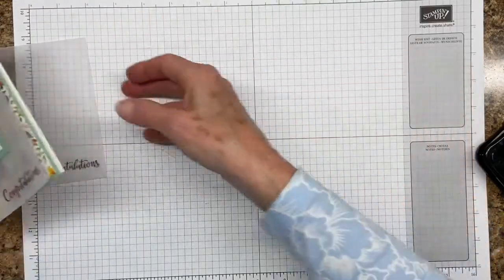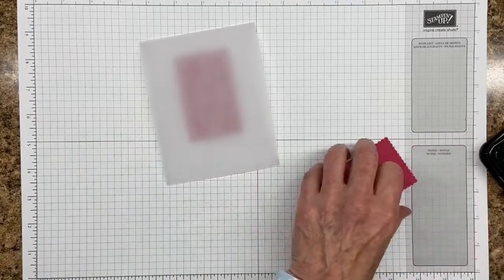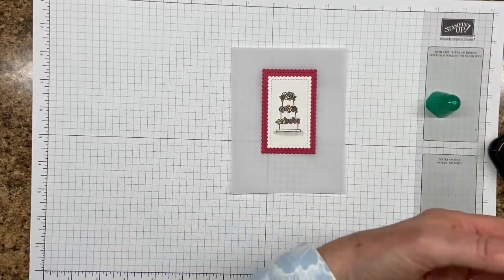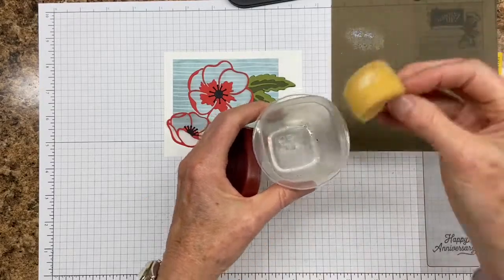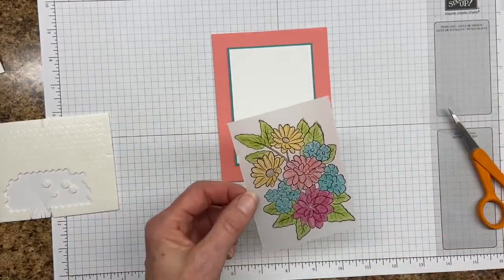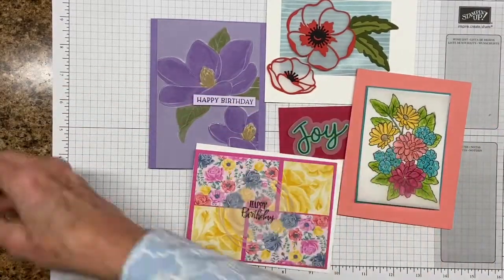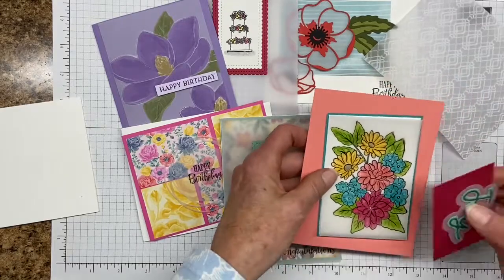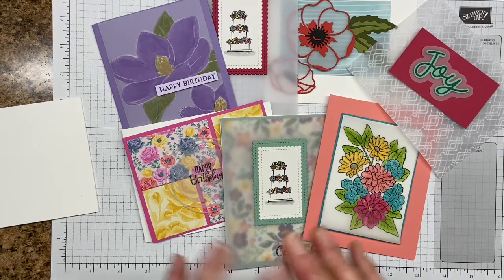Vellum Card Stock Adhesive Tips & Tricks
Vellum Card Stock (CS) Video

This video demonstrates several ways to incorporate vellum card stock into your projects and suggestions on how to adhere the vellum without unsightly adhesive showing thru.

Below are the supplies used to create the projects shown in this video and are available for purchase in my online store 24/7

Card Stock (CS)
Vellum CS  (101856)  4 ¼” x 5 ¾” Score at 5 ½” / 11 x 4 ¼” Score at 5 ½”
Whisper White CS (100730)
Thick Whisper White CS (140272)
Basic Black CS (121045)
Mint Macaron CS (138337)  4 ¼ x 11”  Scored at 5 ½”  Scrap for Framelits
Bermuda Bay CS (131197)
Flirty Flamingo CS (141416)
Highland Heather CS (146986)
Magenta Madness CS (153080)
Mossy Meadow CS (133676)
Old Olive CS (100702)
Purple Posy CS (150881)
Shaded Spruce CS (146981)
Medium Whisper White Envelopes (107301)
Medium Very Vanilla Envelopes (107300)
Lovely Lipstick CS (146970) Retired
Ink
Momento Tuxedo Black Ink Pad (132708)
Jet Black Staz-on On Ink Pad (101406)
Gorgeous Grape Classic Ink Pad (147099)
VersaMark Ink Pad (102283)
Stampin’ Write Marker Assortment - Brights Collection (147157)
Designer Series Paper (DSP)
Flowers For Every Season DSP (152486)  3x 1⅞” and 1⅞” x 1⅞”
Best Dressed DSP (151319) retired  5 ¼ x 4”
Peaceful Poppies DSP (151324) retired
Stamp Sets
Ornate Style Cling Stamp Set (152572)
Peace and Joy Photopolymer Stamp Set (153430)
Hand Delivered Photopolymer Stamp Set - Retired/Host  (146808)
Painted Poppies Cling Stamps (151599)
Peaceful Moments Cling Stamp Set (151595)
Dies Sets
Stitched So Sweetly Framelits (151609)
Joy Dies (153530)
Painted Labels Dies (151605)
Poppy Moments Dies (151594)
Embossing Folders
Absolutely Argyle 3-D Embossing Folder (151590)
Country Floral 3-D Embossing Folder (151823) retired
Magnolia 3-D Embossing Folder (149579)
Adhesive
Tear and Tape Adhesive (138995)
Miscellaneous Tools
Heat Tool (129053)
White Embossing Powder (109132)

Stampin’ Cut ans Emboss Machine (149653)
Magnetic Cutting Plate (149656)
Staz-on Cleaner (109196)
Stampin’ Scrub (126200)
Stampin’ Mist Stamp Cleaner (153648)

Susan Petty-Bailer
Independent Stampin’ Up! Demonstrator